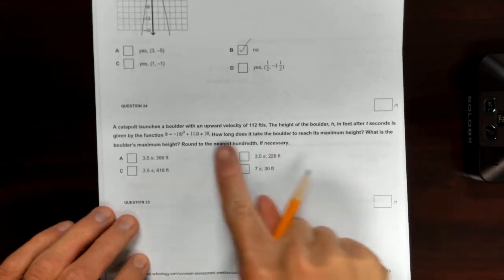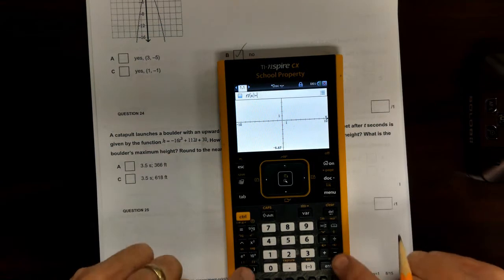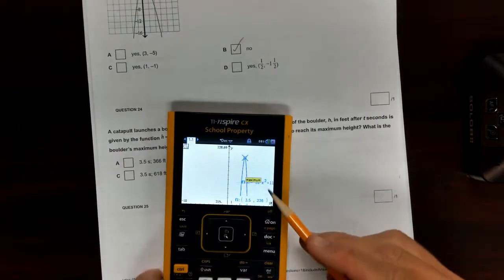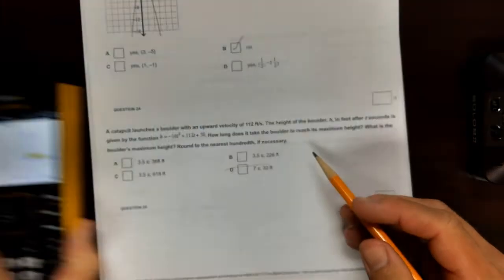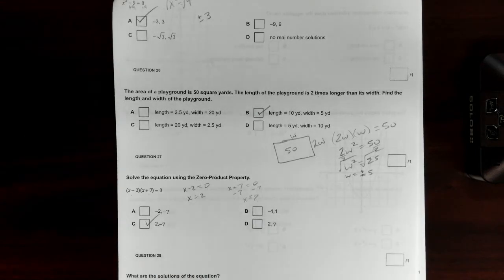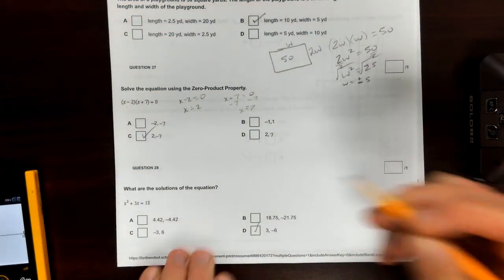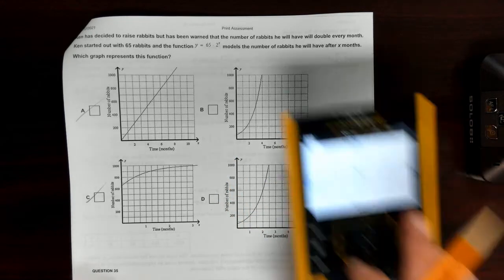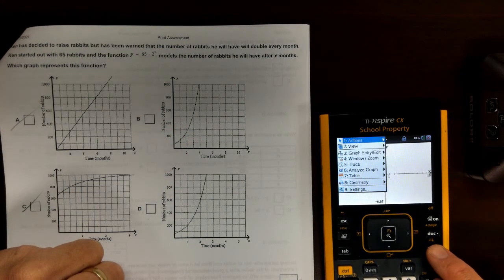Semester Review PAP Part 2